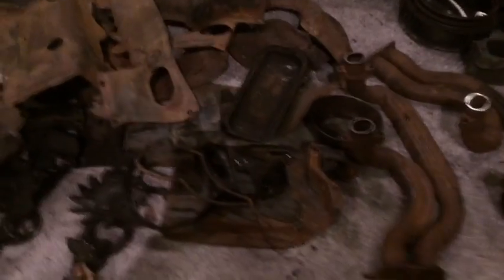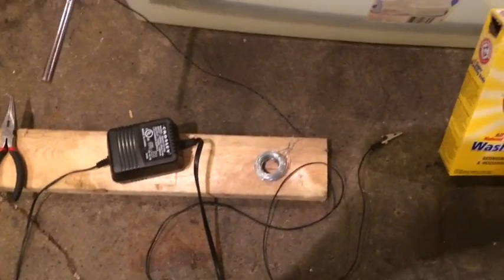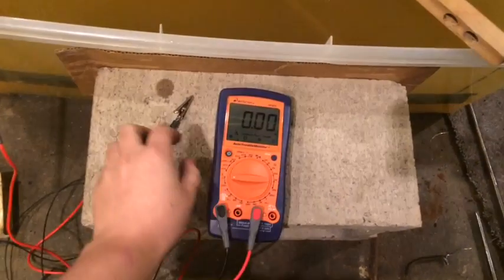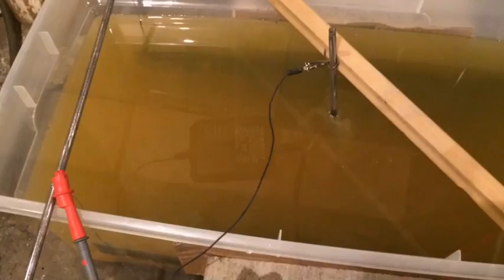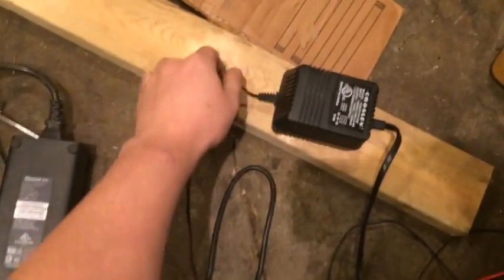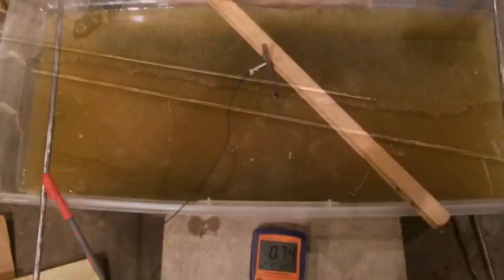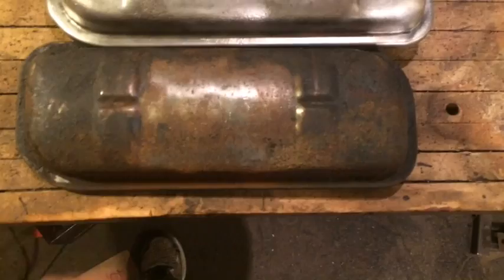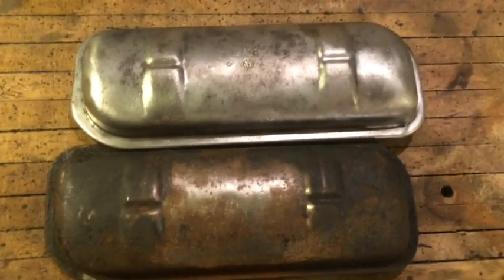Electrolysis Rust Removal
How to remove rust from just about anything with stuff you already have around your house!